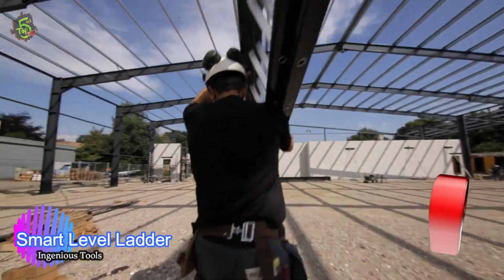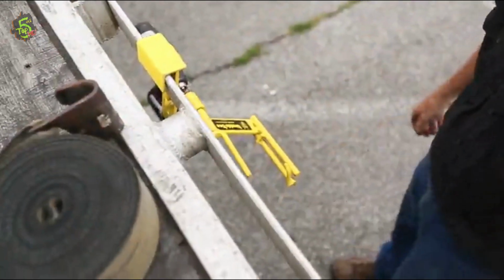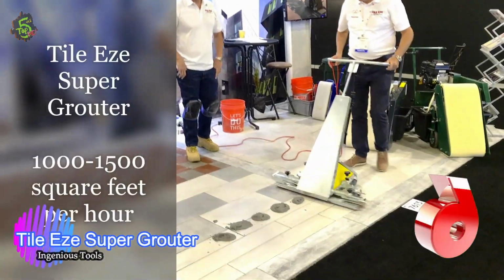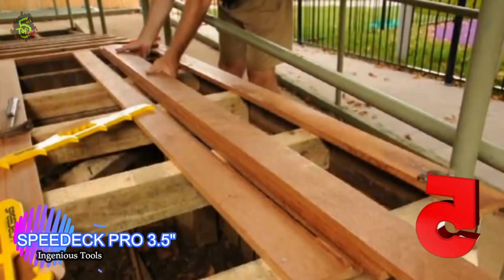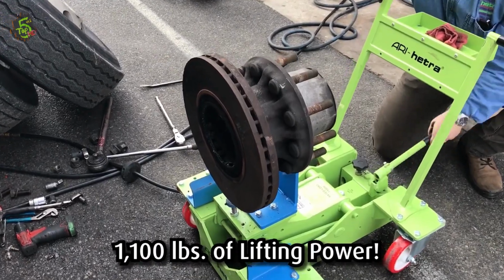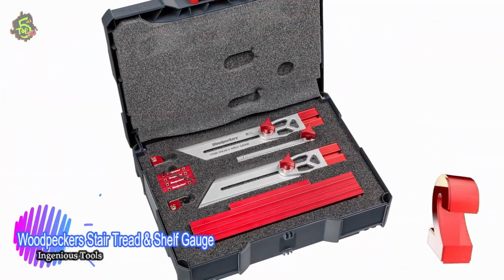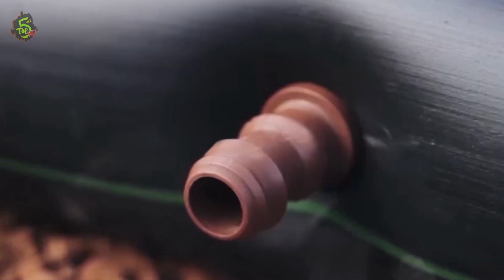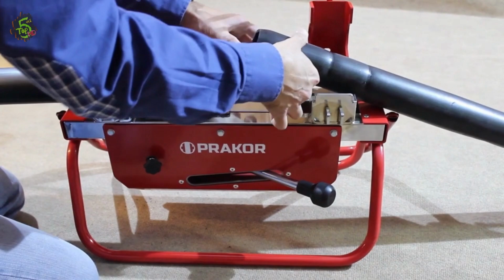Amazing Ingenious TOOLS you can Buy Now 2021 (Amazon) PART: 2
Amazing Ingenious TOOLS you can Buy Now 2021 (Amazon)

All Tools Links:
00:14 ➤➤ Smart Level Ladder ☛
00:56 ➤➤ BUMBLE BEE ☛
01:39 ➤➤ WEN Pneumatic Multi-Function Tool ☛
02:18 ➤➤ Tile Eze Super Grouter ☛
03:33 ➤➤ SPEEDECK PRO 3.5" ☛
04:13 ➤➤ Brake Maintenance Tools ☛
04:49 ➤➤ Wuko Clipper ☛
05:27 ➤➤ Woodpeckers Stair Tread & Shelf Gauge ☛
06:17 ➤➤ Drip Irrigation Tools ☛